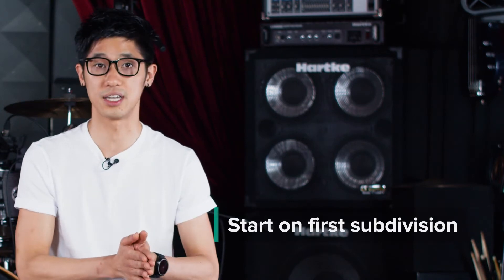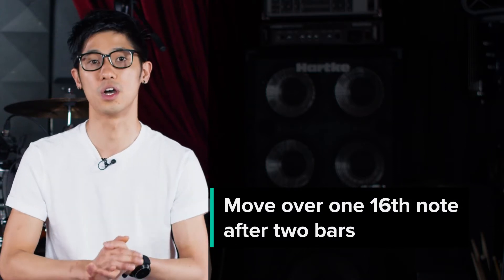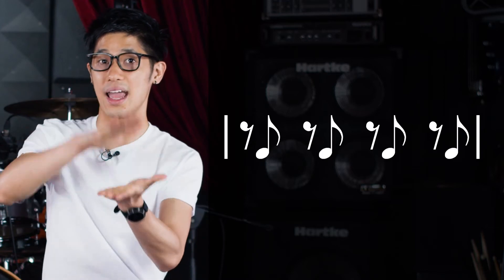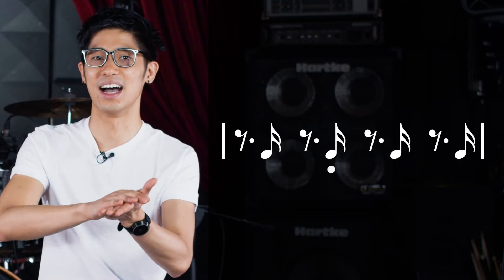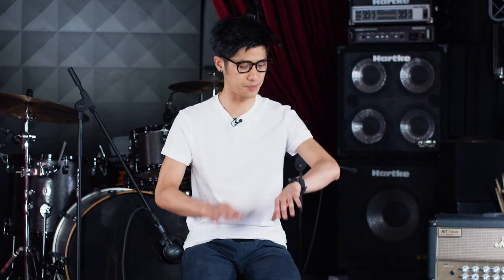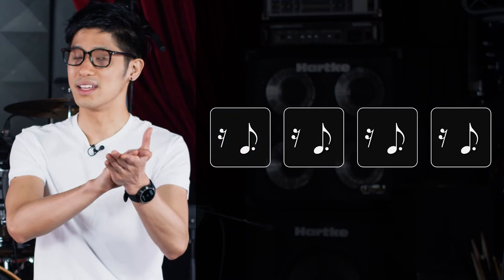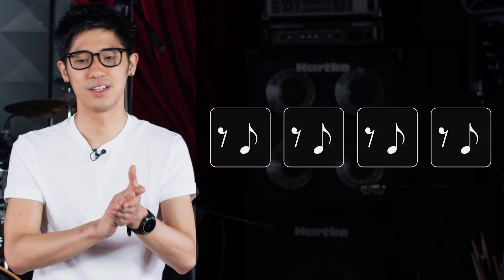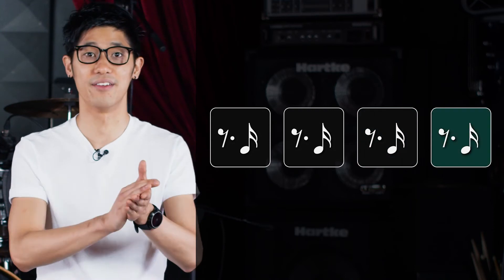Rhythm Exercise: Hone your 16th note subdivisions (basic)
Soundbrenner Instructor and drummer Nate Wong teaches a basic exercise to develop your timing of 16th note subdivisions.

Find more exercises and bite-sized lessons like this one at Soundbrenner Plus. Taught by expert instructors, our lessons cover anything to do with rhythm and timing - from advanced clave rhythm exercises, to how to build a funk groove, to pro tips for developing your practice.

Available on iOS now: Get the latest version of the Soundbrenner app